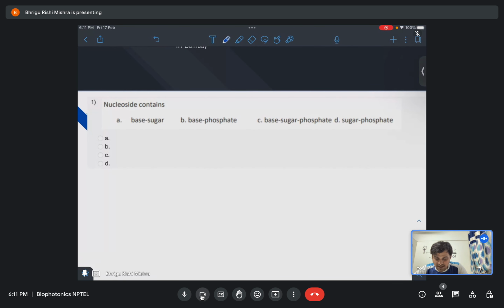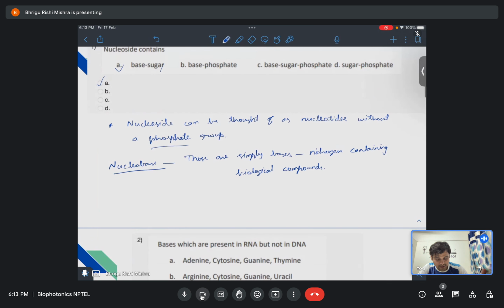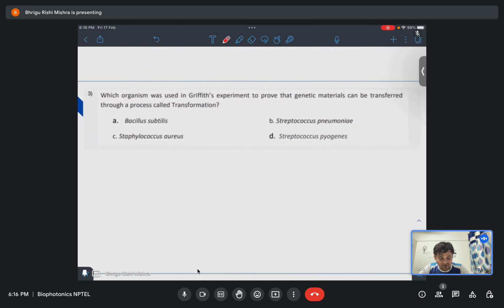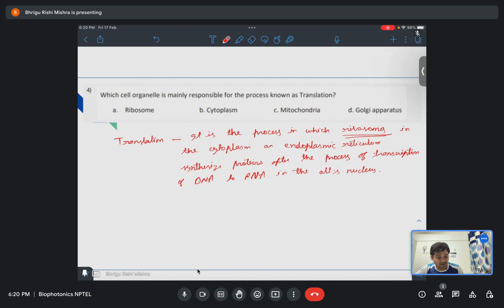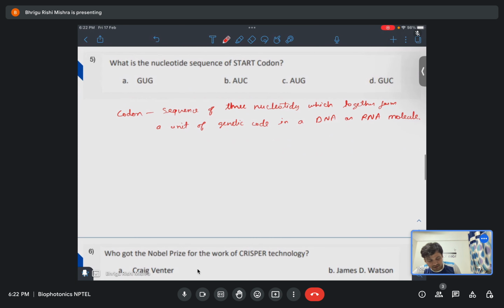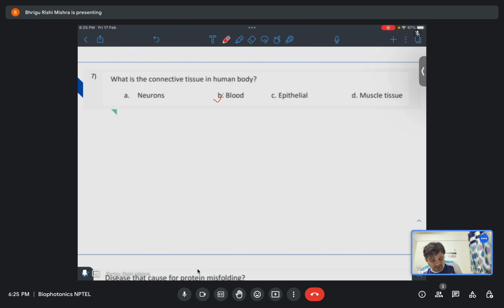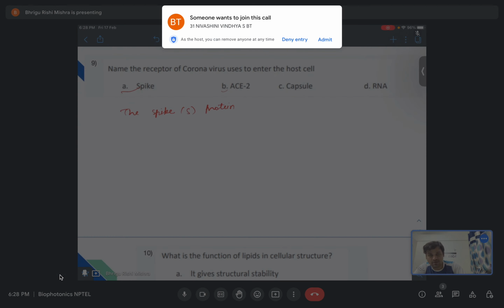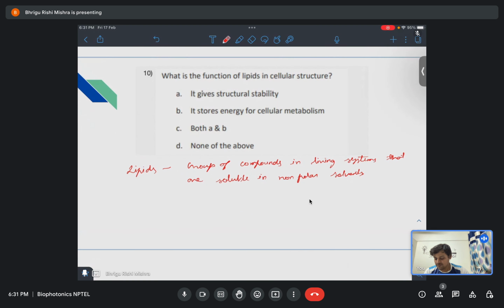Week 3 Biophotonics